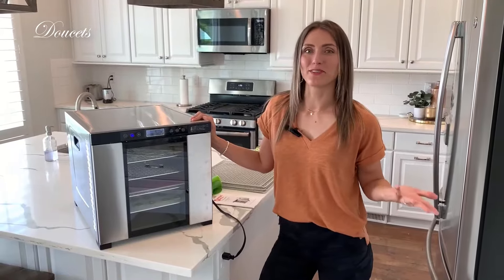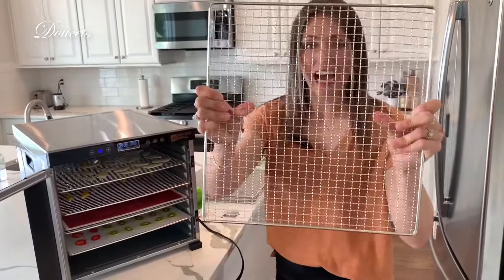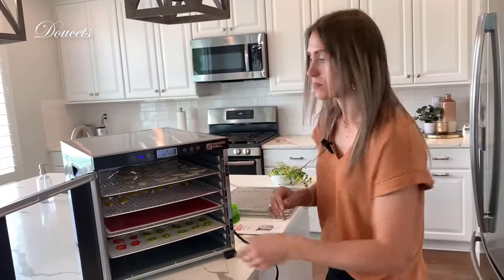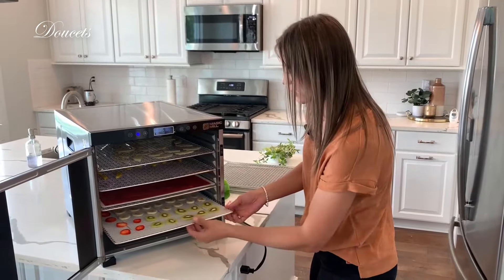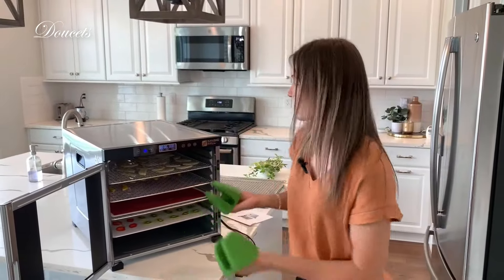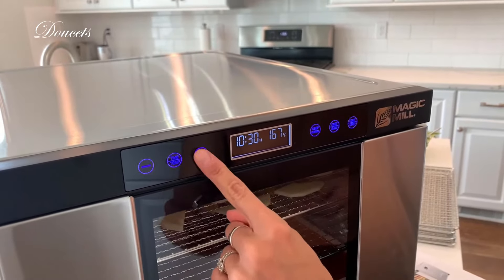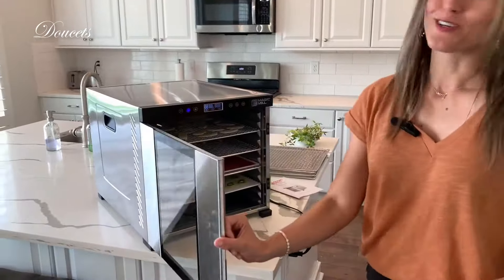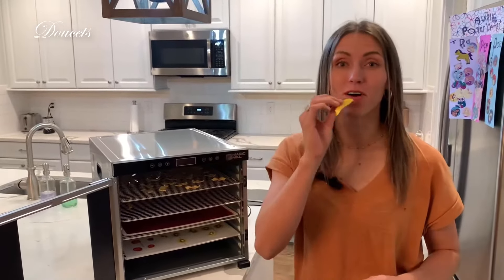Magic Mill Food Dehydrator Machine Review - Great dehydrator 2024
Magic Mill Food Dehydrator Machine, Adjustable Timer and Temperature Control, Jerky, Herb, Meat, Beef, Fruits and Vegetables Dryer, Safety Over Heat Protection.
  Enjoy the easiest and healthiest homemade snacks, food-preserving, additive-free, made with a BPA-free Machine.
Digital temperature control with 95-167 degrees F (in 9 increments) 24-hour timer capability, Horizontal airflow system with motor and rear-mounted fan ensures more uniform drying
The perfect use for dried fruit slices, aged dried herbs, delicious beef jerky and more. Also a perfect way to preserve food.
B076HFCW4R